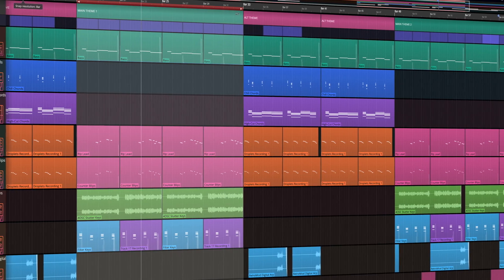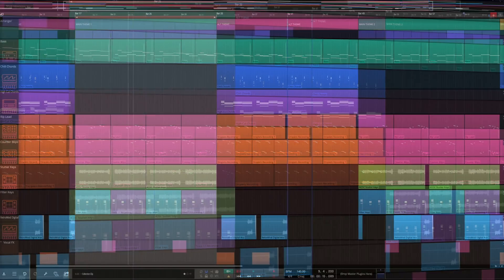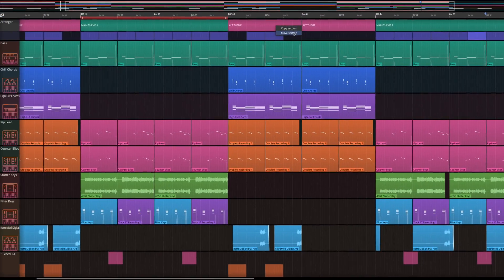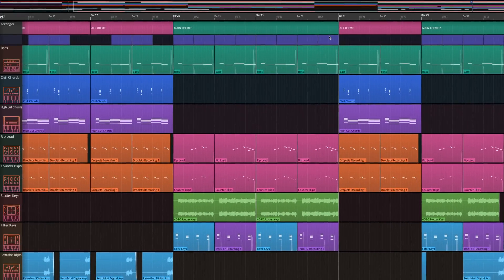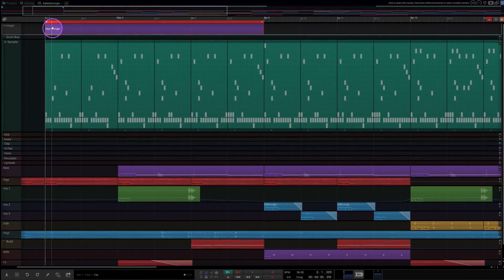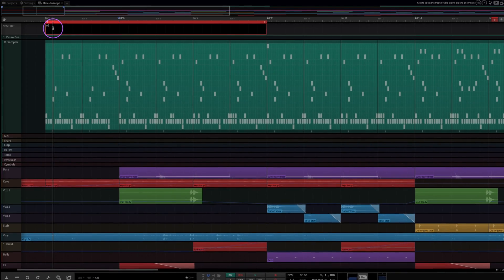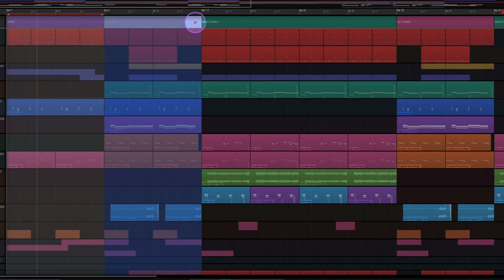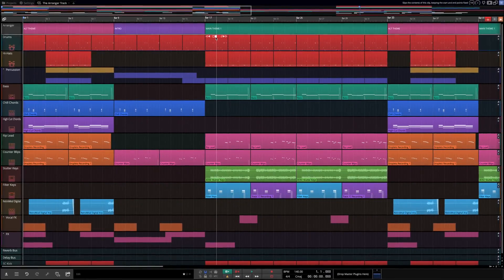Waveform - Arranger Track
Waveform Pro introduces the Arranger Track, a remarkably simple yet powerful tool for manipulating regions of your arrangement.